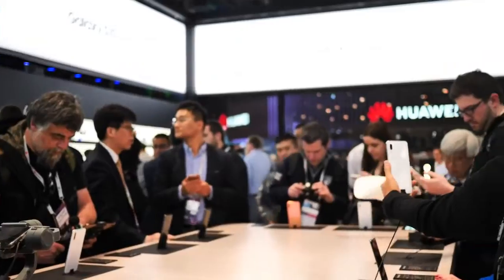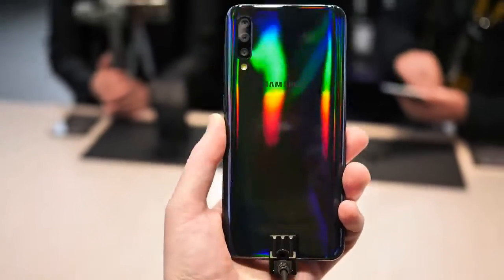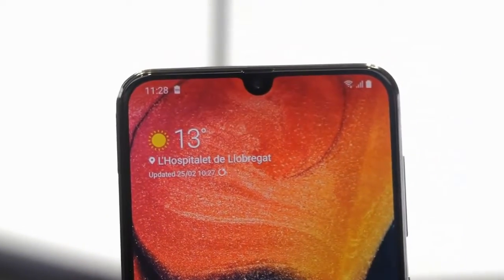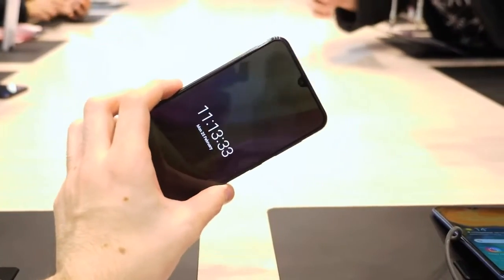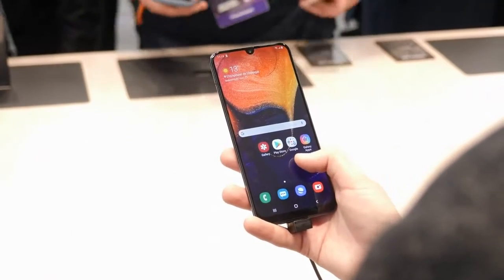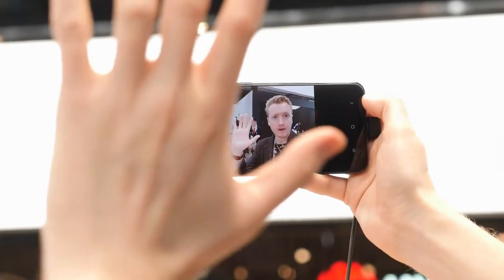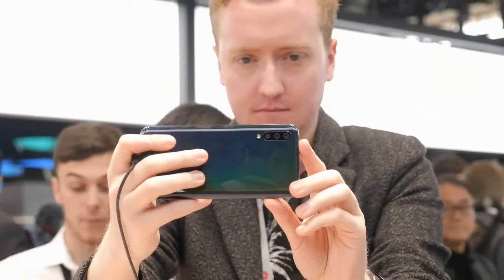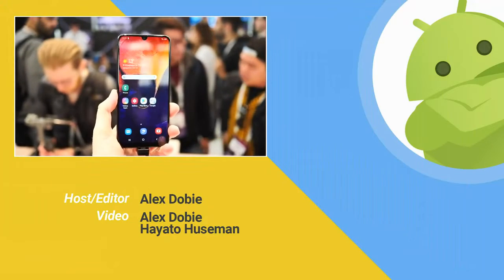sumsung galaxy A50 review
SamsuALL YOU NEED TO KNOW about the Samsung Galaxy A50's top features, build and screen quality, battery life, performance, and camera image quality in a short and sweet videong Galaxy A50 review.